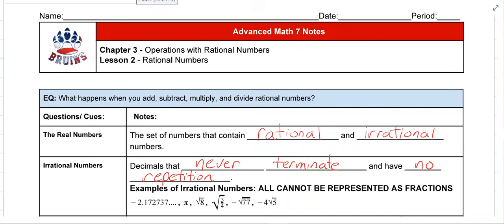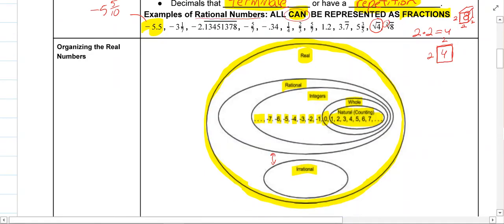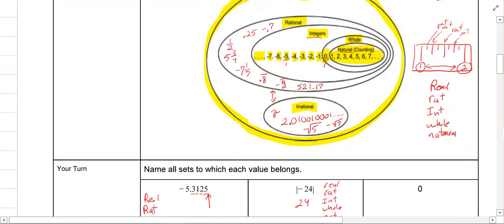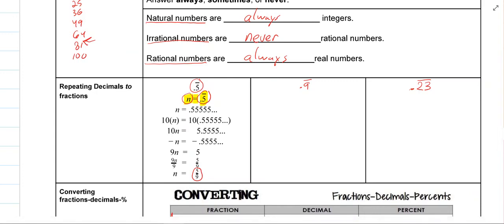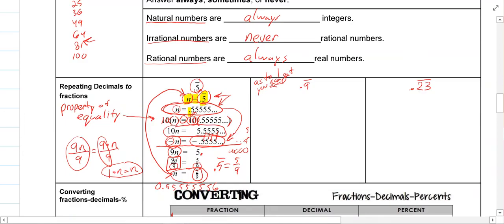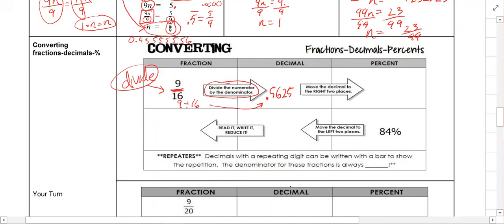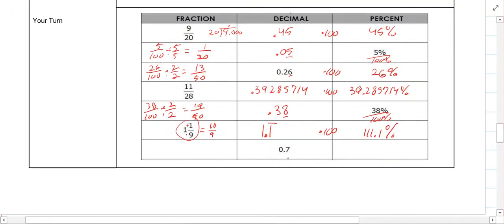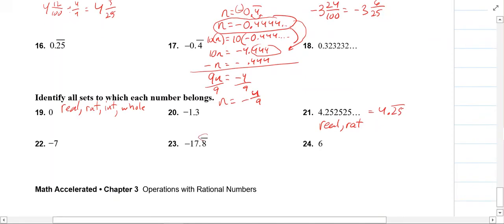3 2 Rational Numbers